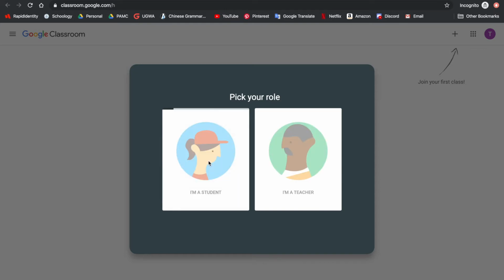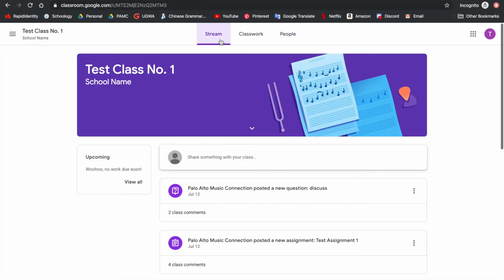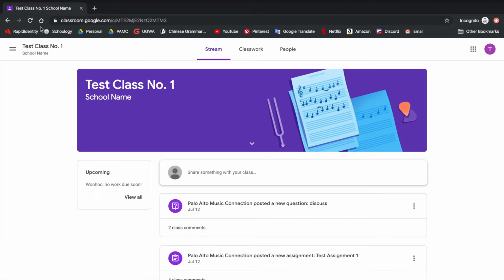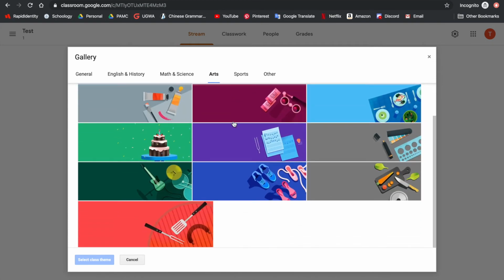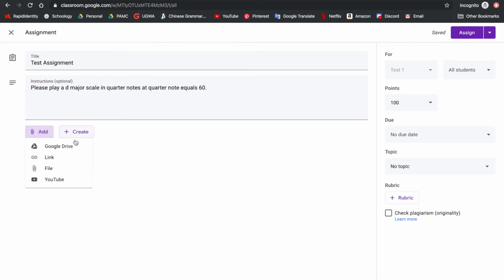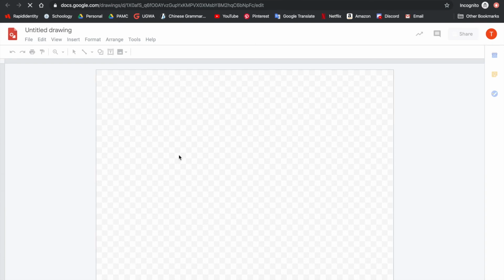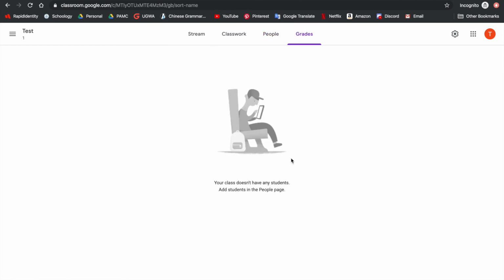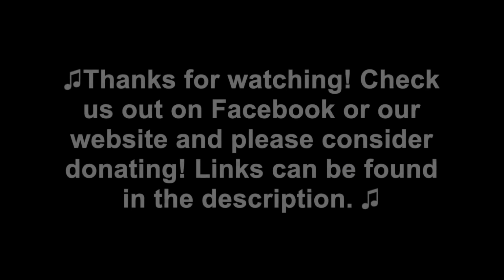Using Google Classroom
Hi vols! This video is about uploading videos to youtube from an ios device.

The story of PAMC begins with sisters Stephanie and Lily Tsai who, after a chamber orchestra visit to Costaño Elementary, started volunteering on a weekly basis, teaching students violin and piano. As time passed, Lily realized the need for a more consistent approach to music education, as Costaño had no formal music program or teacher.  Seeing a need for an established music program, Gunn Music At Costaño was born in 2010 with a small staff of volunteers who were inspired to share their musical experiences with East Palo Alto students.

After a challenging beginning, Lily's handiwork and countless hours of work paid off as the program took off. The success of PAMC has continued beyond Lily's graduation.  In subsequent years, the program has grown in both size and diversity, now offering woodwind, brass, string, and choir instruction to 30 students and teachers.  With new initiatives such as a unified curriculum and teacher training workshops, PAMC's future is brighter than ever.

Even with new ideas, growing participation, and even a new name, Palo Alto Music Connection has stayed true to its mission: to bring music education to a wider audience. The passion, enjoyment, and friendships that music helps foster between students and teachers is one of the many things that makes up the core of this program. As we test new waters and face each year, one thing is for sure: PAMC will continue to serve the bright students of Costaño Elementary School and Ravenswood Middle School for years to come.

PAMC is 501(c)3 registered non-profit.